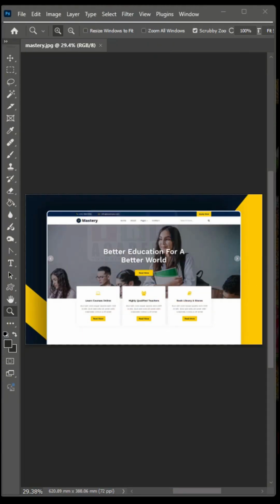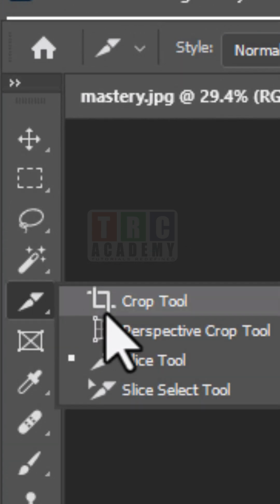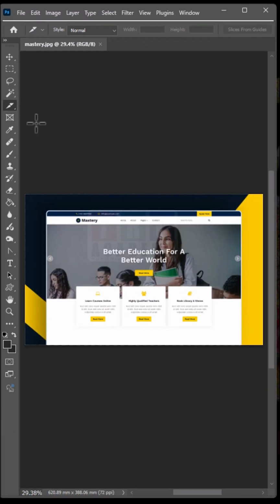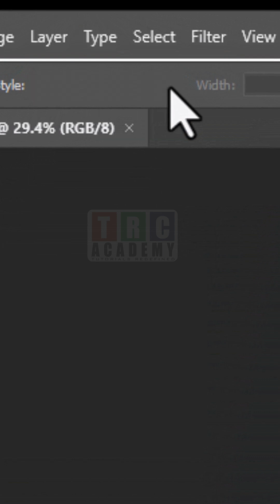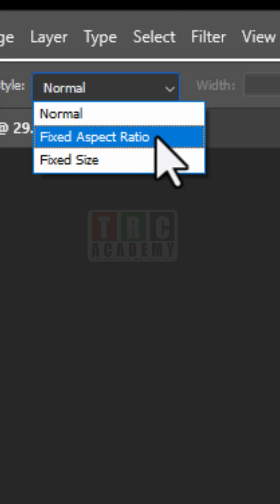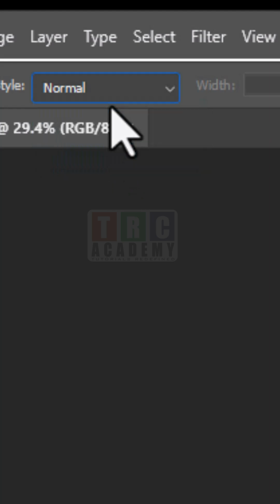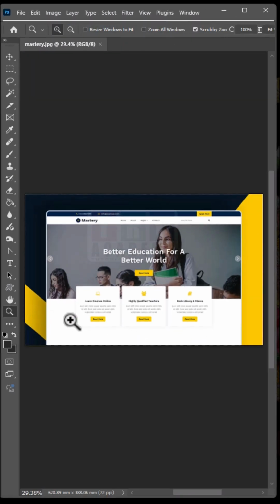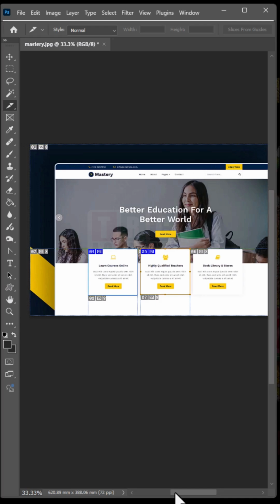USE OF SLICE TOOL IN PHOTOSHOP FOR WEB trcacademy photoshoptool webdevelopment 👈😊❤️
The Slice Tool in Adobe Photoshop is a handy feature for dividing an image into smaller sections, which can be useful for web design and other purposes. Here's a quick guide on how to use it:

Select the Slice Tool: You can find it in the toolbar or press the shortcut key 'C'.

Draw Slices: Click and drag on your image to create slices. You can adjust the size and shape by dragging the handles2.

Edit Slice Options: Right-click on a slice and choose 'Edit Slice Options' to set details like name, URL, and export settings.

Export Slices: Go to File - Export - Save for Web (Legacy) or press Alt+Shift+Ctrl+S to export the slices as separate files.